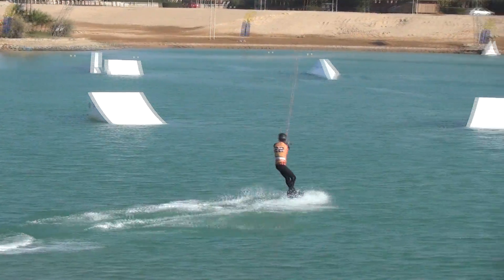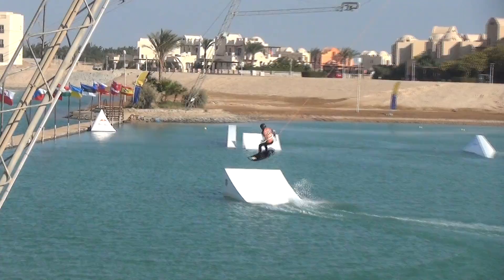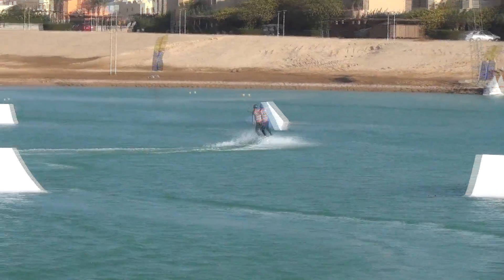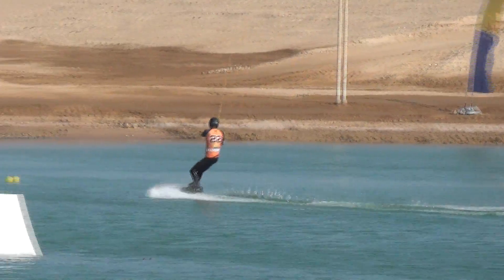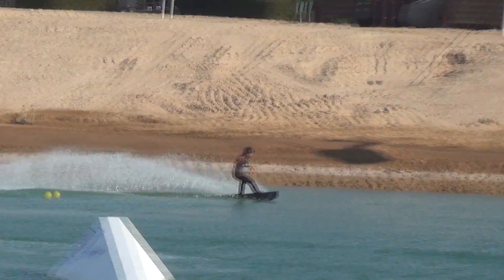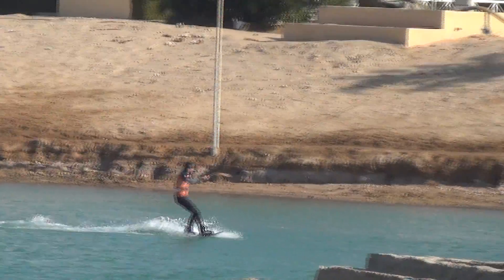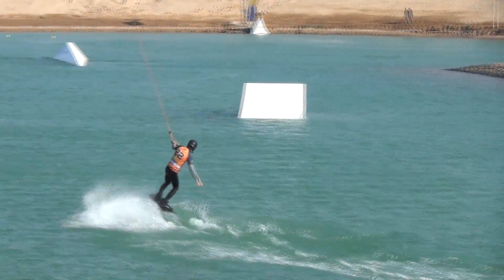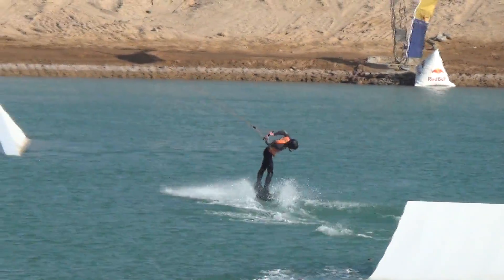ME 2017 Jan Bartoň kvalifikační jízda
Kvalifikační jízda Jana Bartoně, CZ. Egypt, El Gouna 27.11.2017